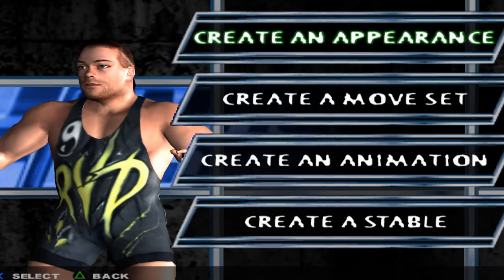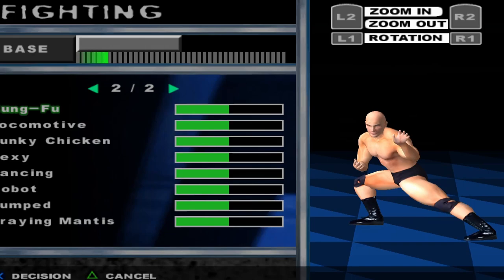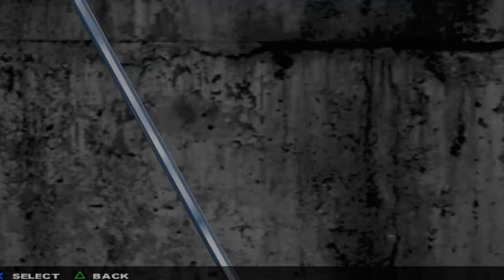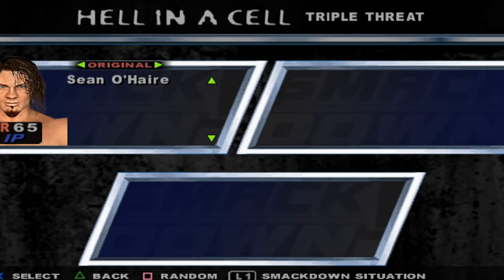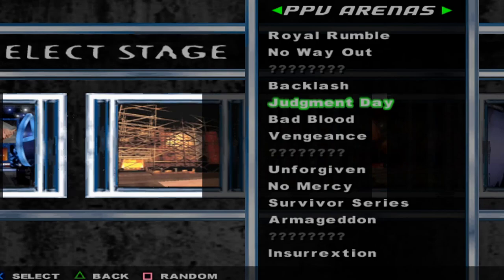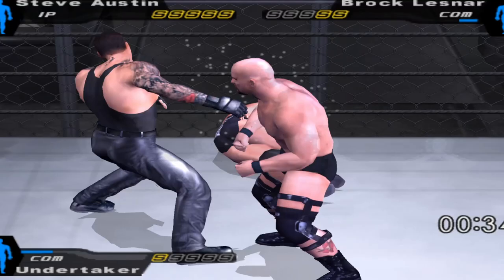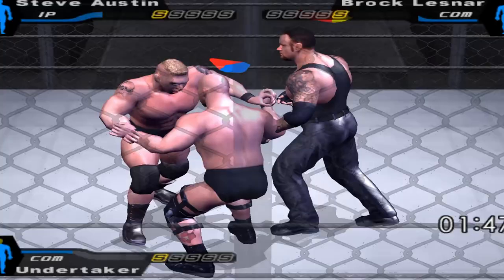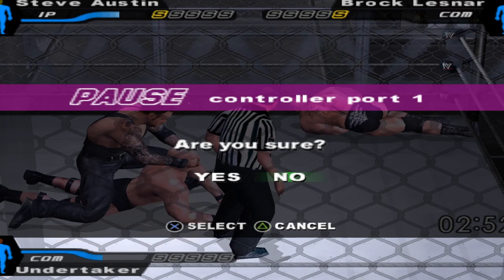I Can't Believe I Never Played WWE SmackDown! Here Comes the Pain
Today We Are Playing One Of The Greatest Wrestling Games Of All Time For The Very First Time! LEt Me Know What You Think Of WWE SmackDown! Here Comes the Pain